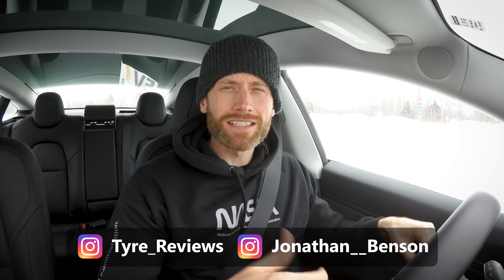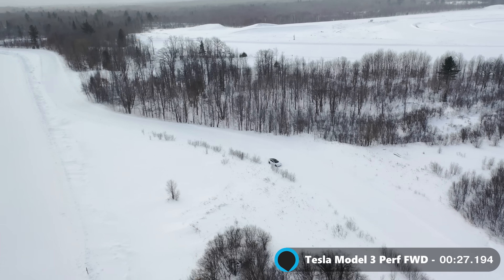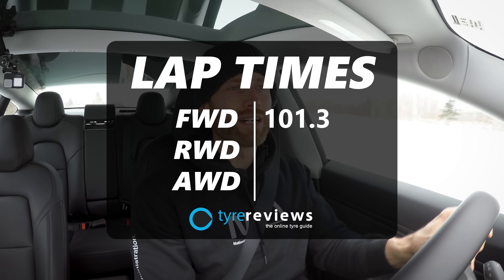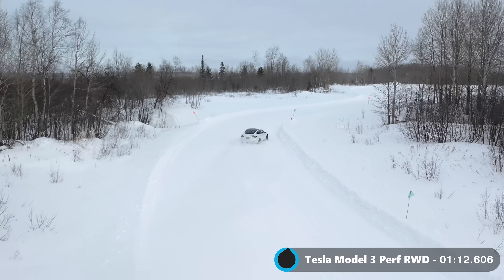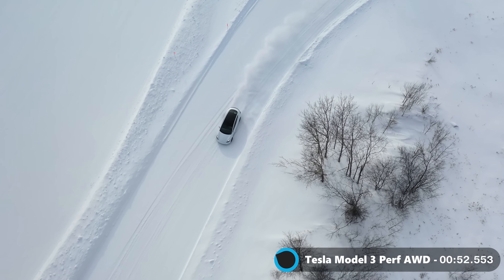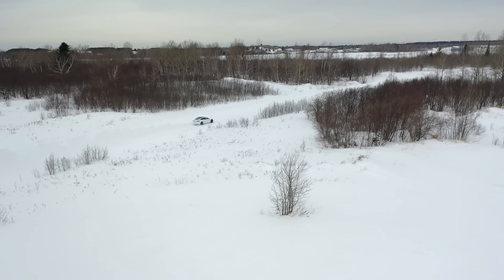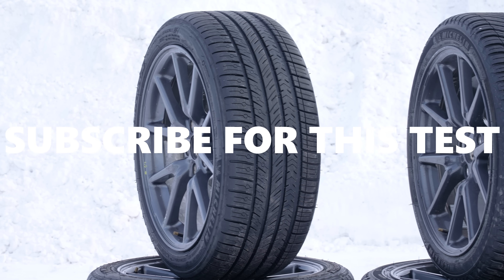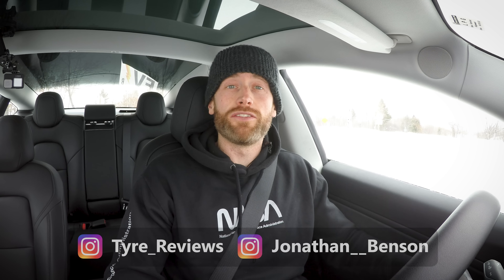FWD vs RWD vs AWD - What's BEST in Snow?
FWD vs RWD vs AWD on snow is a question I get asked a lot about, and as the Tesla Model 3 Performance can (sort of) be all three, I took some time out of a Michelin test to see what the differences are. The Tesla is fitted with the excellent Michelin Pilot Sport All Season 4 which is one of the best ultra high performance all season tires in snow.

I drive three laps, one in front wheel drive mode, one in rear wheel drive mode and a final lap in 50/50 all wheel drive split to see what the differences are on snow, including see which is fastest and what the balance of the car is like.

Please note we were unable to do traction testing as the Tesla defaults back to AWD when the car is straight, even if it's set to 100% rear wheel drive mode only. This will come at a later date.

Ordinarily the Model 3 Performance fits 20” wheels, Michelin have modified their car to accept the base OE 18” wheels which we used for the testing.

Also, the OE 18” tire size is 235/45R18, whereas we were only able to get 245/40R18 tires in time for this test. We ran the tires at the OE pressure of 42 psi.